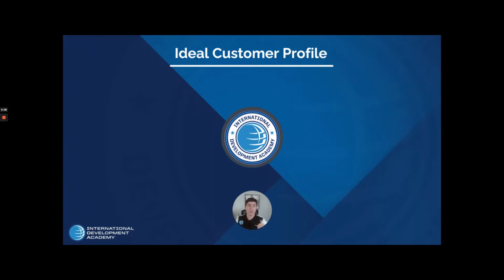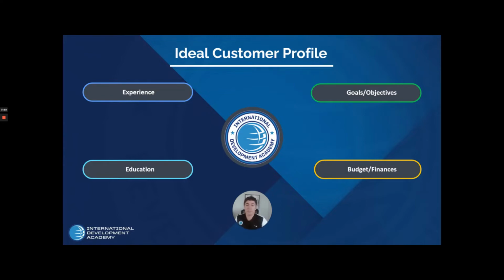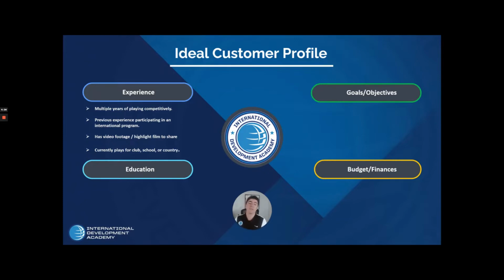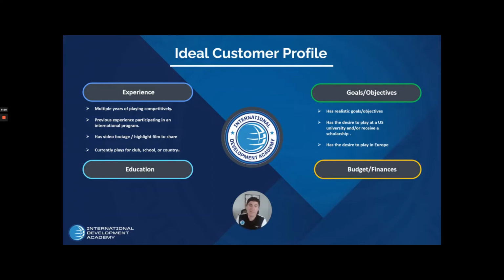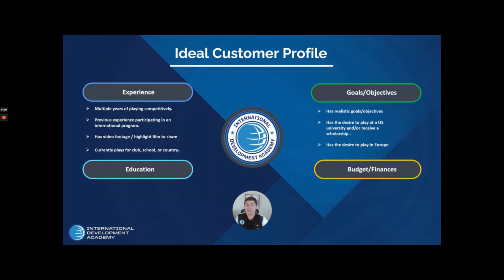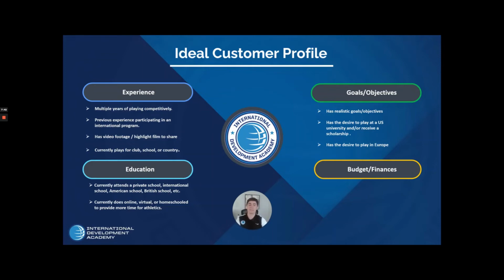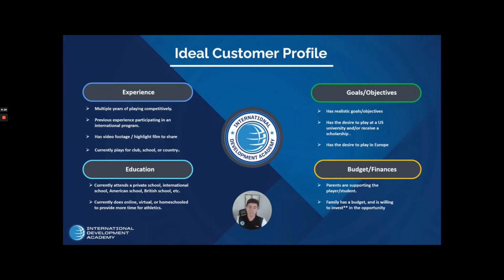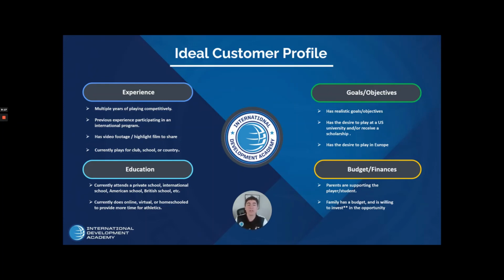IDA Partner Training - The Ideal Customer Profile